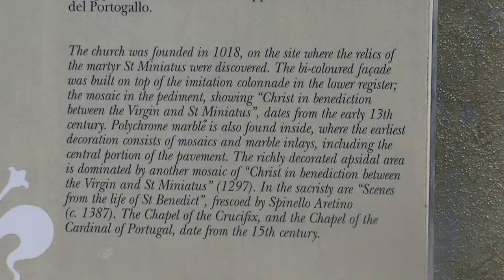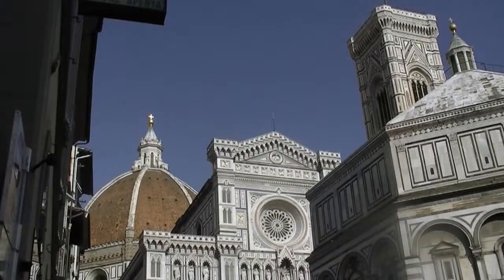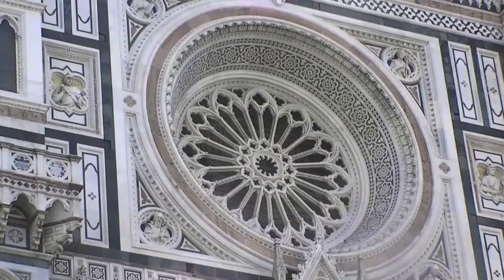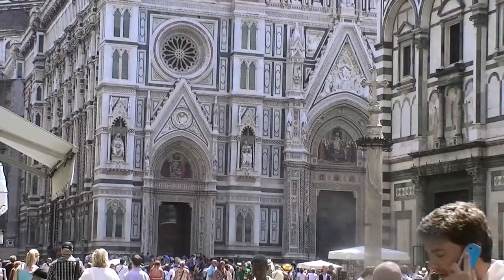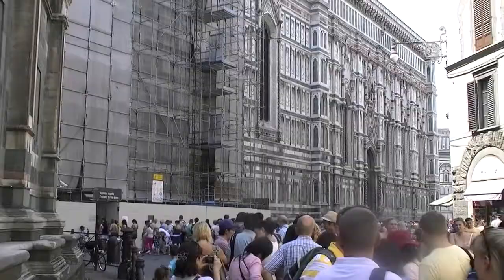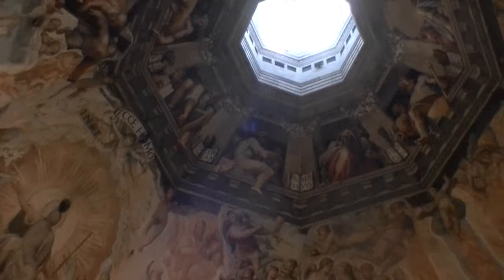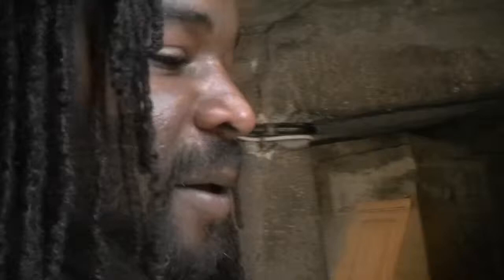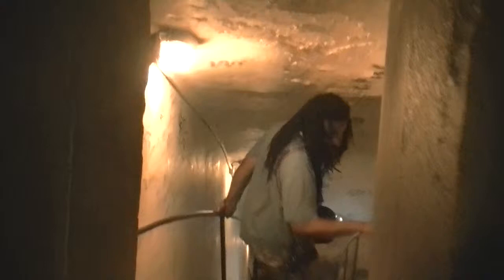Mary Of The Flowers (Florence, Italy) S2E8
Uncharted continues to explore Florence, Italy. Santa Maria Del Fiore